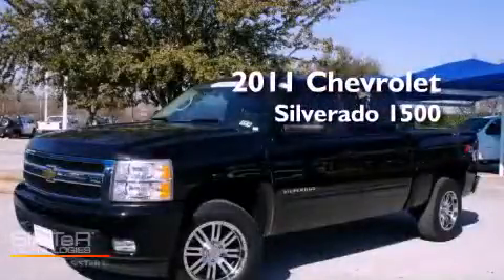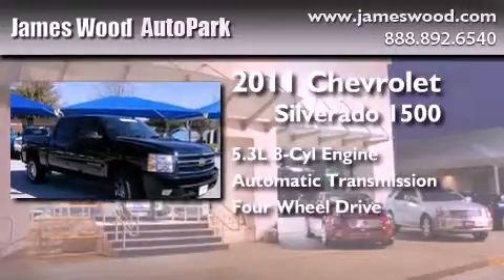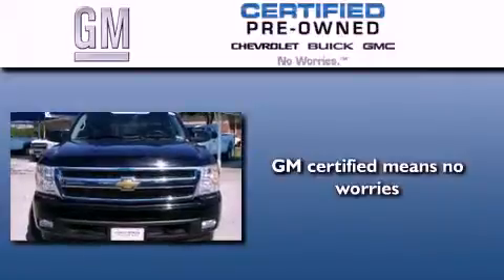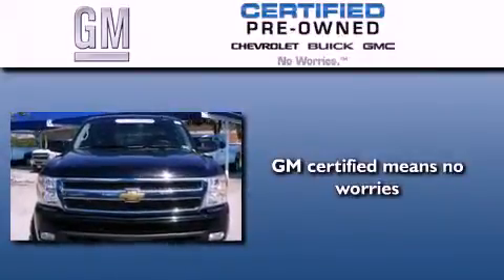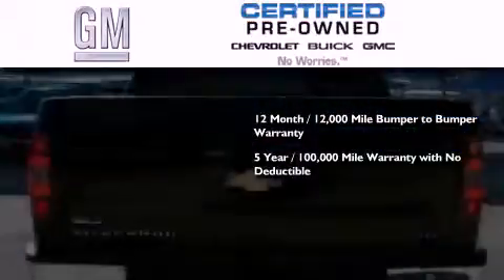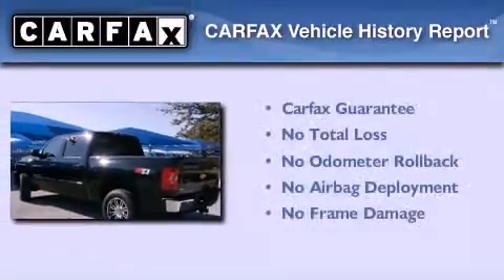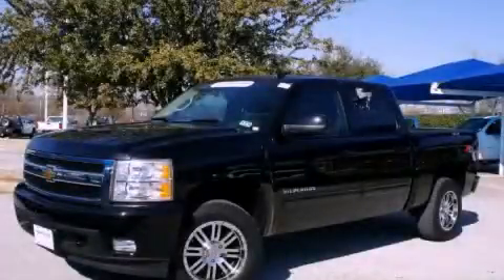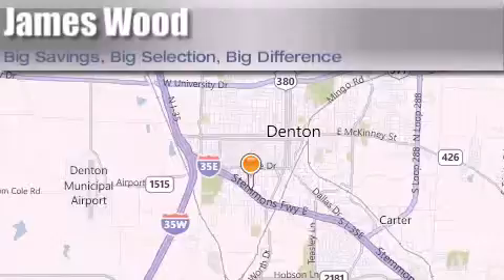2011 Chevrolet Silverado 1500 Certified Decatur TX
Year : 2011
 Make : Chevrolet
 Model : Silverado 1500
 Engine : 5.3L 8 Cyl. Sequential-Port F.I.
 Trans . : Automatic
 Exterior : Black
 Miles : 25,209

 Stock : 223457A1

 2011 Chevrolet Silverado 1500 Denton TX